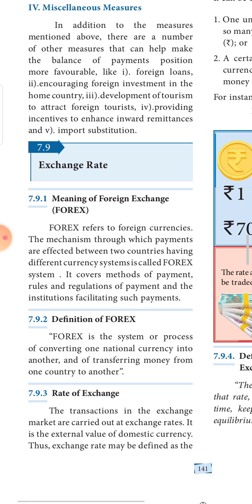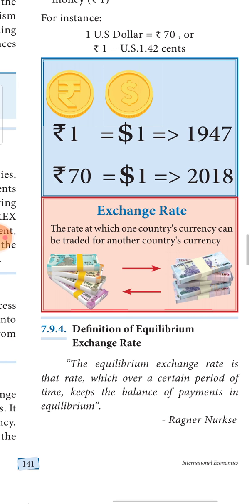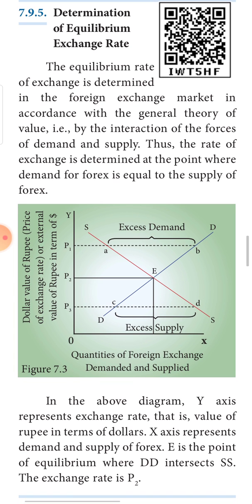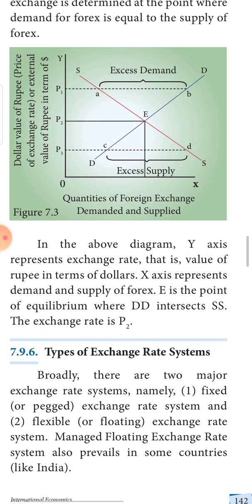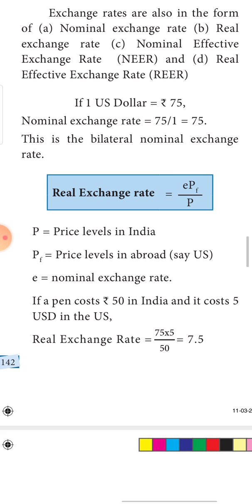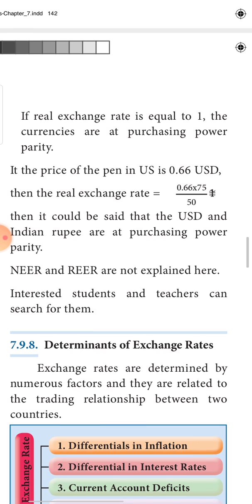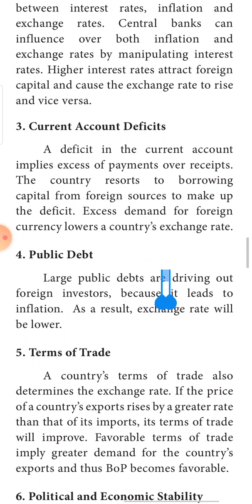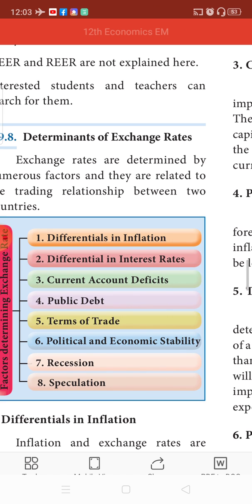07.10.2020 class 12 Economics